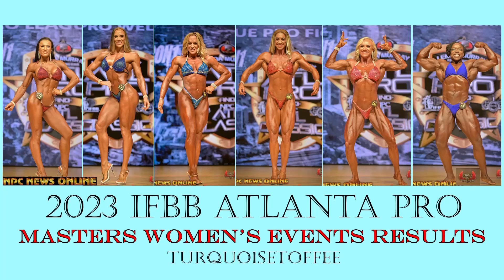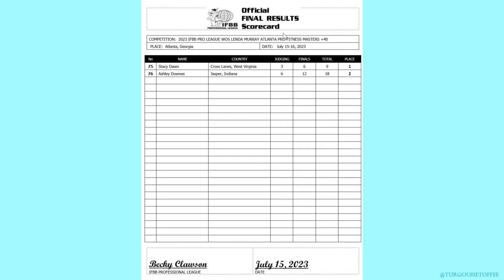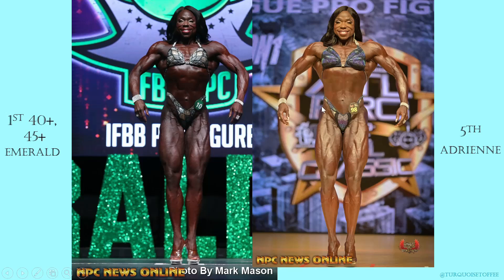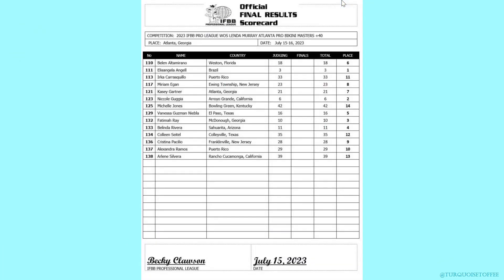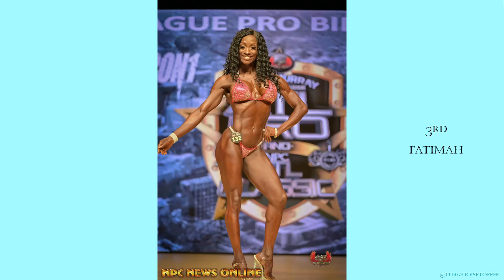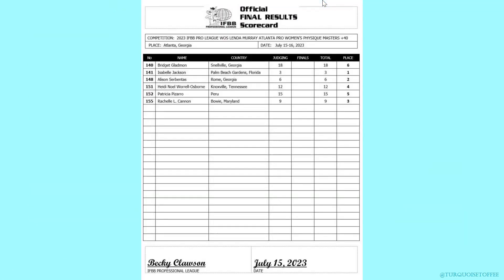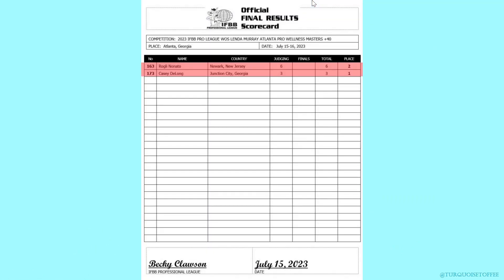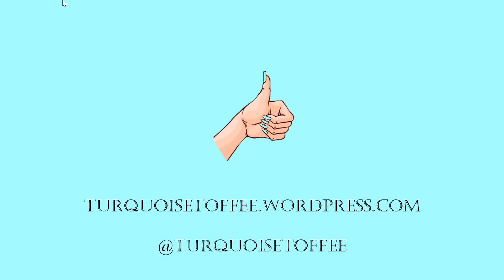2023 IFBB Atlanta Pro Masters Bikini, Wellness, Fitness, Figure, Women's Physique & Bodybuilding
Recapping the 2023 IFBB Pro League Atlanta Pro Competition and discussing the Masters Bikini, Wellness, Fitness, Figure, Women's Physique, and Women's Bodybuilding results.